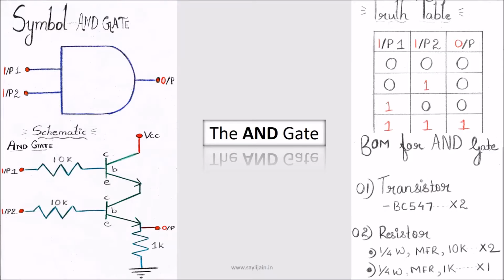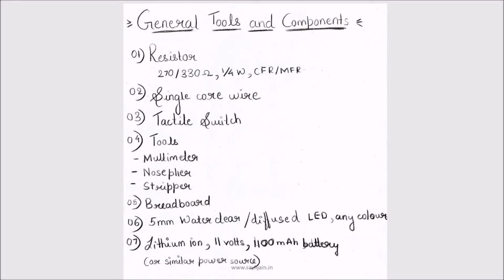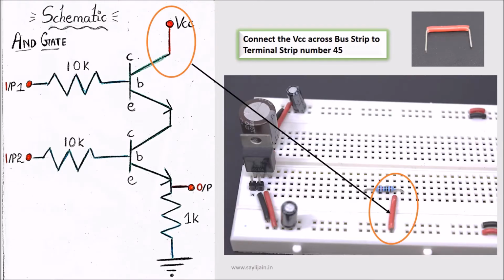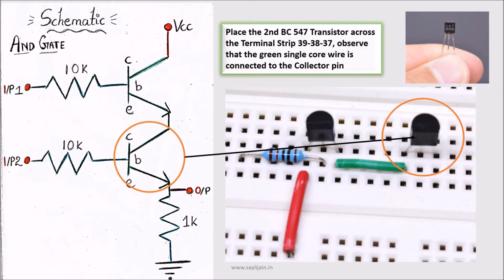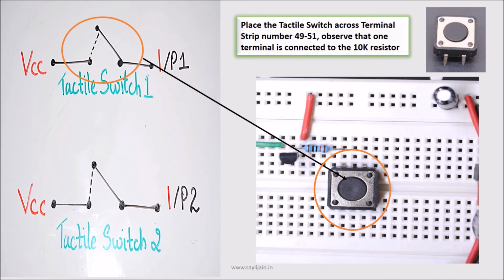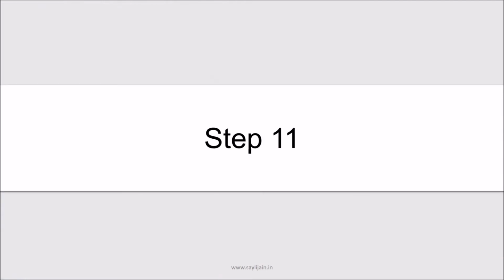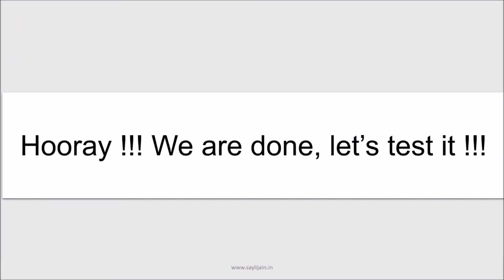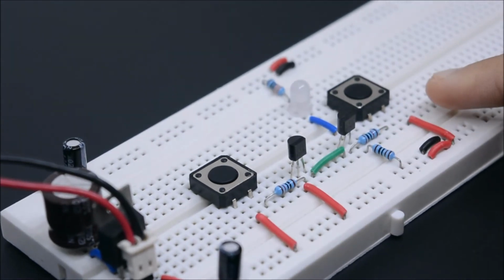Binary Algebra Part 1 - The AND Gate